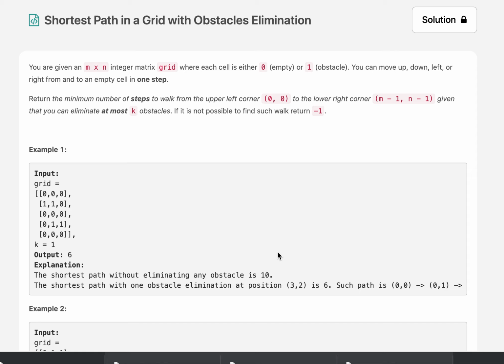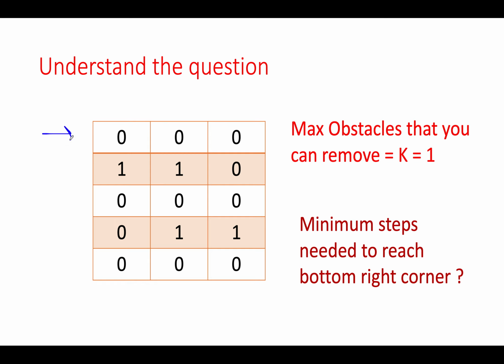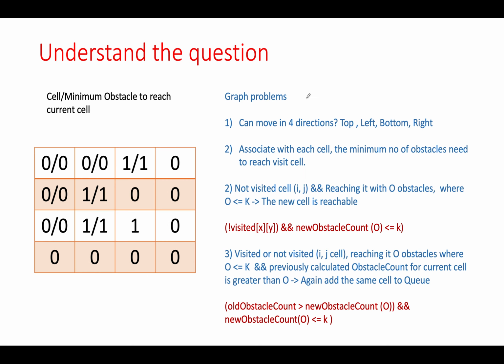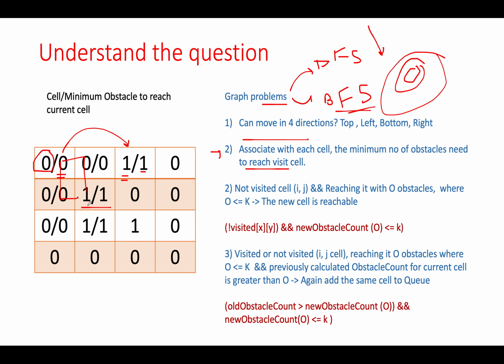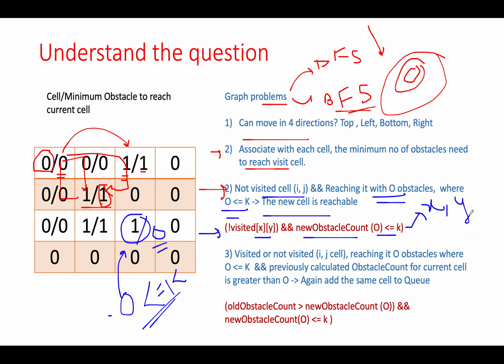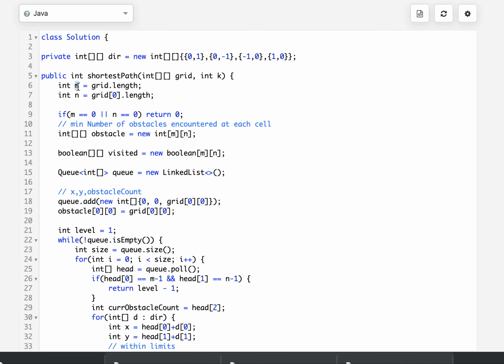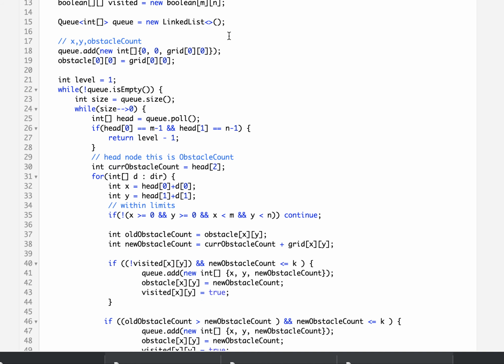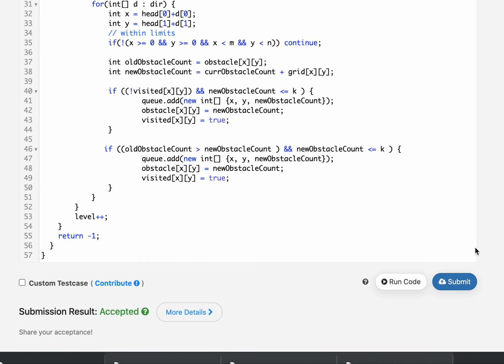Shortest Path in a Grid with Obstacles Elimination | Leetcode 1293 | Live coding session 🔥🔥🔥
Here is the solution to "Shortest Path in a Grid with Obstacles Elimination" leetcode question. Hope you have a great time going through it.

1) 0:00 Explaining the problem out loud
2) 1:10 Algorithm walkthrough
3) 2:00  Solution approach
4) 12:00 Coding